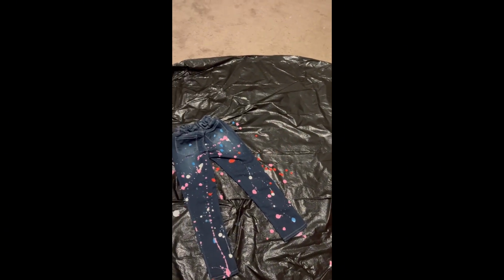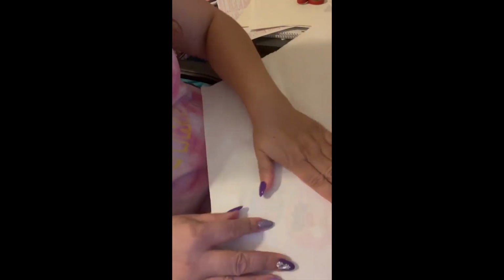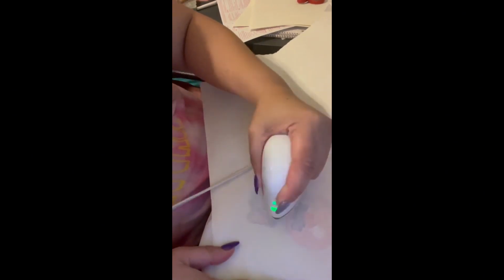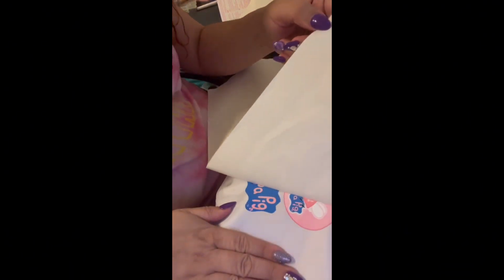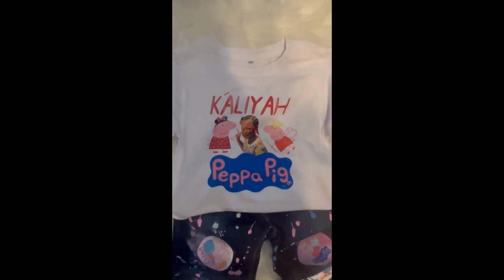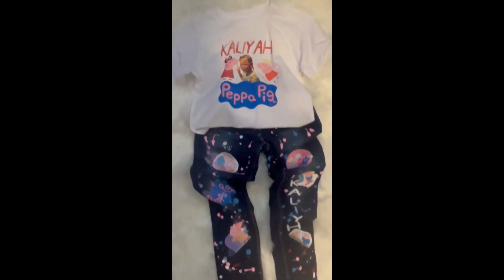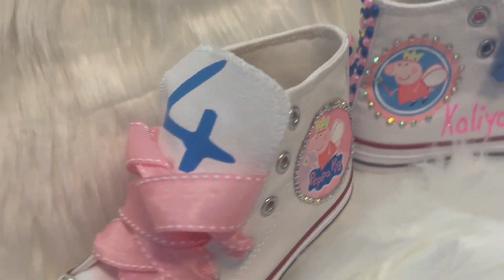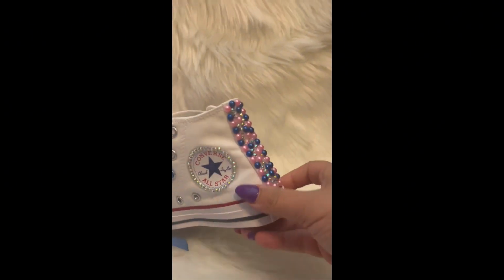Custom Made Birthday Outfit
✨ Unveiling my LATEST CREATION! 🎨👖I Just finished a custom-made outfit that's seriously CuteOverload. Pants transformed into a canvas of vibrant colors with BIG SPLASHES of acrylic paint. 🌟🖌️ And it doesn’t stop there!
Ready to create your own fashion statement? Join my course now! Let's make the ordinary, EXTRAORDINARY together! 💥👗
👕 I took a plain cotton shirt and worked some magic with dark trans paper – now it's a walking piece of art featuring dope images. But look at those shoes? Converse shoes blinged out to perfection with Peppa Pig! 🐷✨
🚀 Whether you’re a crafting newbie or a seasoned pro, let this be the inspiration to kickstart your next project.